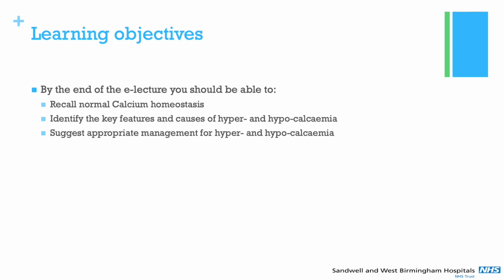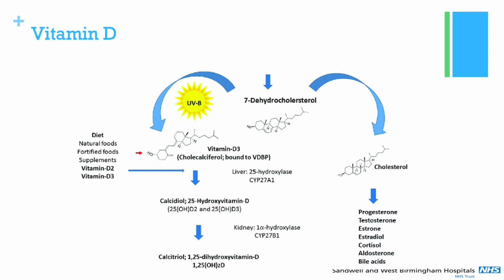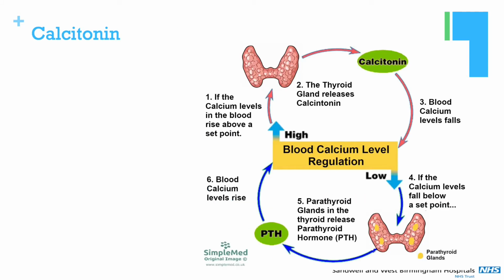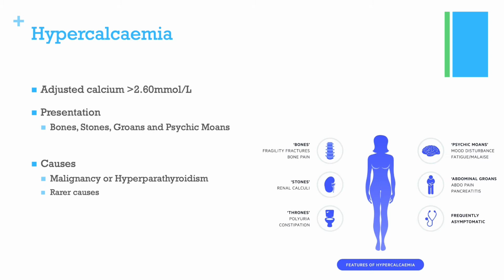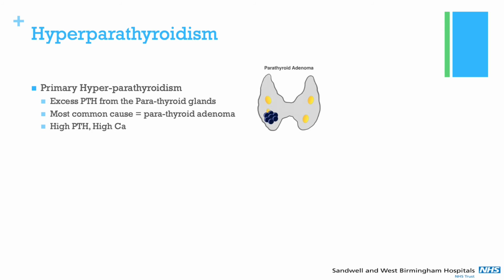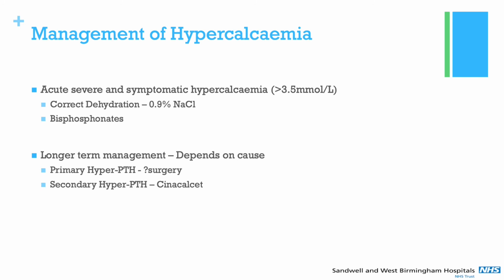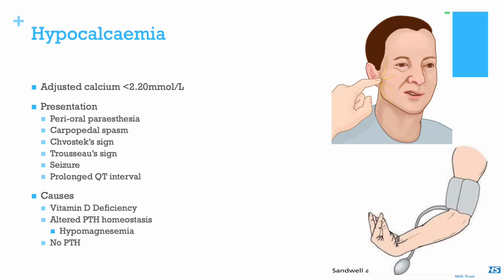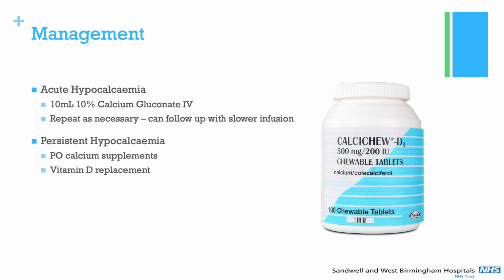Calcium and the Parathyroids